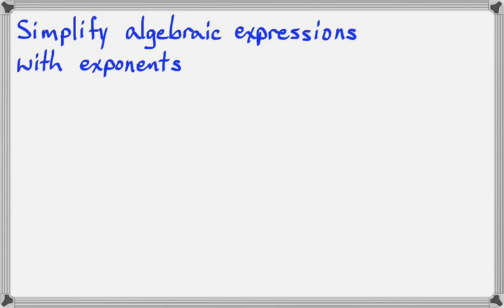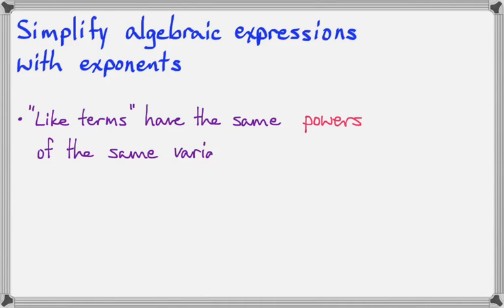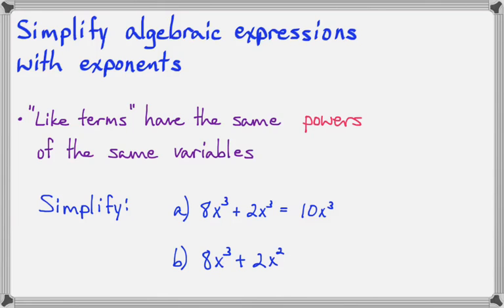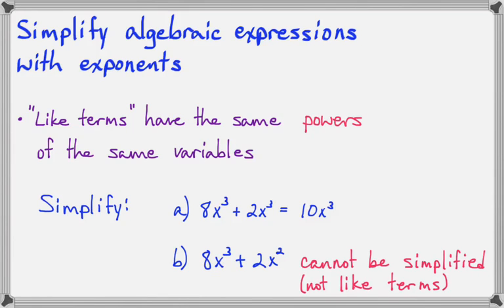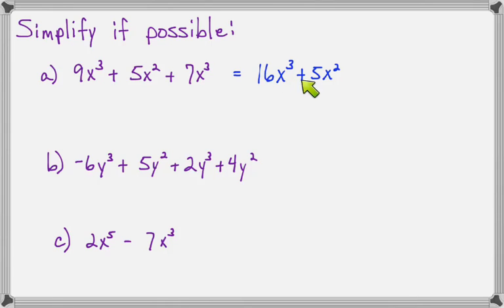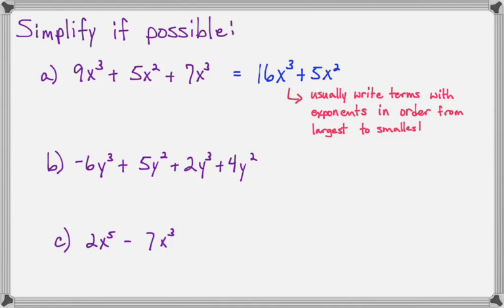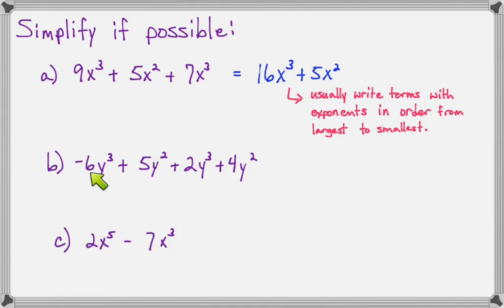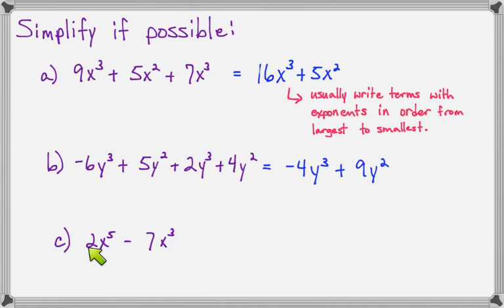Simplify algebraic expressions with exponents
This video demonstrates how to combine like terms when the variables have exponents.  This video was created for my community college introductory algebra class.